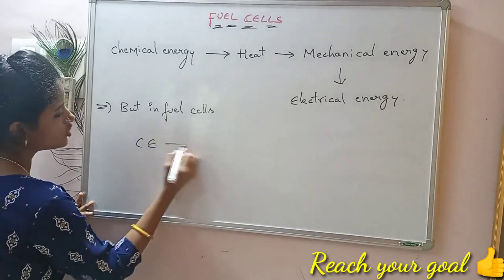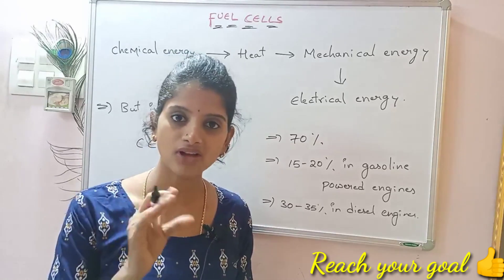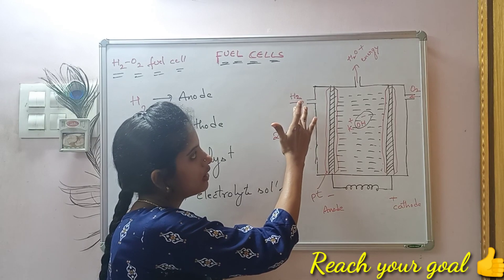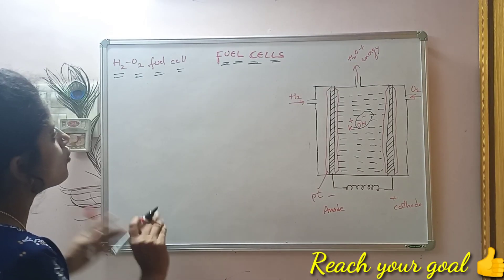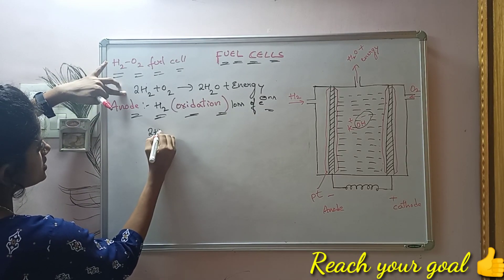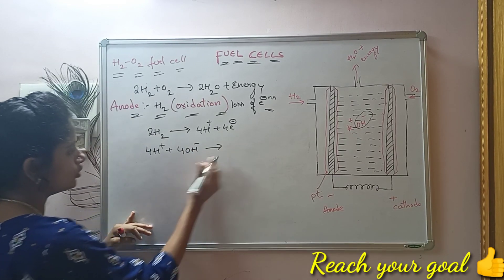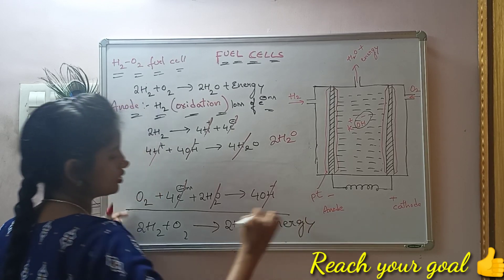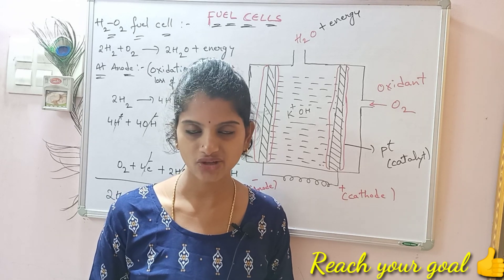H2-O2 fuel cell#electrochemistry@Reach your goal 👍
Fuel cells:-
 Fuel cells consisting of 2 electrodes and an electrolyte which convert the chemical energy of chemical reaction between fuel and oxidant into electrical energy.
📌 The conventional process to produce electrical energy is as follows

Chemical energy Heat Mechanical energy Electrical energy.

But in fuel cell, it directly converted chemical energy into electrical energy.

📌 The efficiency of energy conversion in fuel cell approaches 70%.
📌 It is only used 15-20% in gasoline powered engines and 30 -35% in diesel engines.
📌 Fuel cell consists of two electrodes, catalyst, and an electrolyte..

H2-O2 fuel cell :-

📌H2 acts as an anode,O2 acts as an cathode, pt is used as an catalyst and KOH is used as an electrolyte..
📌 H2-O2 fuel cell consists of two porous graphite electrodes which is coated as pt becoz reason is pt absorbs H2 gas easily..25% KOH solution is used as an electrolyte solution.So here both the electrodes are dipped in electrolyte solution and inlet H2 and O2 gases. H2 and O2 gases are continuously supplied to the anode and cathode respectively.The hydrogen is oxidised and the electrons lost.In this process migrate to the cathode through the external circuit. Oxygen at cathode receive the electrons and gets reduced to OH- ..
Advantages:-
📌The product H2O is drinking water for Astronauts..
📌 Noise and Thermal pollution are low.
📌 Maintenance cost is low for fuels...

Uses:-
H2-O2 fuel cell are used in space vehicles, military and mobile power system..

Thankyou for watching. Yours truly Pavani 😊